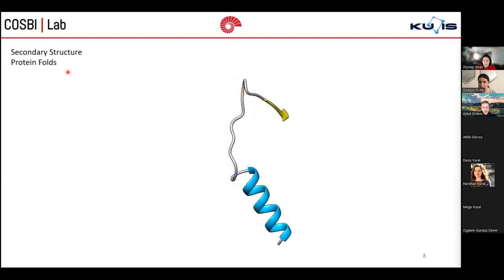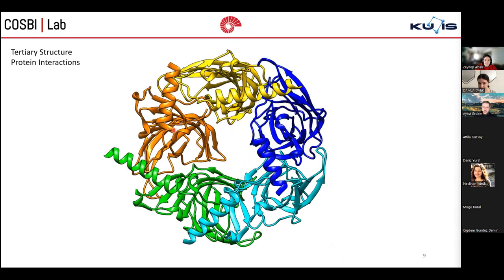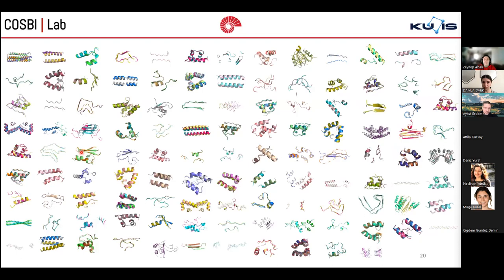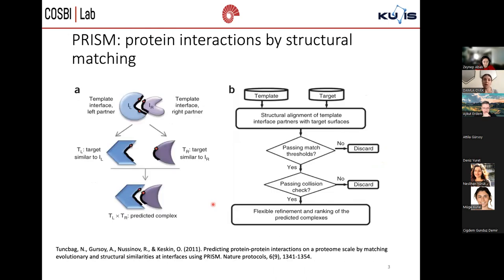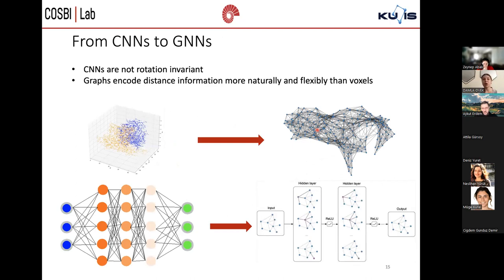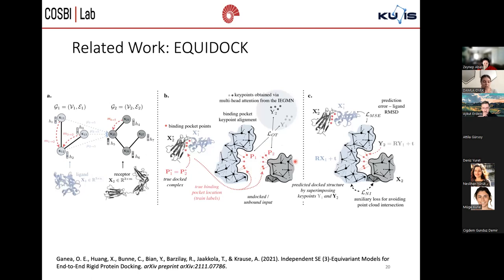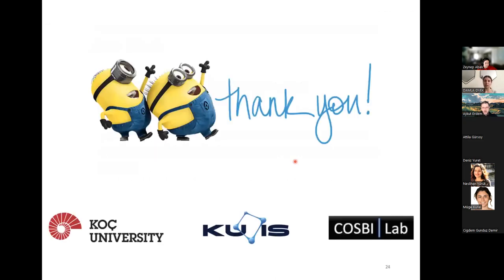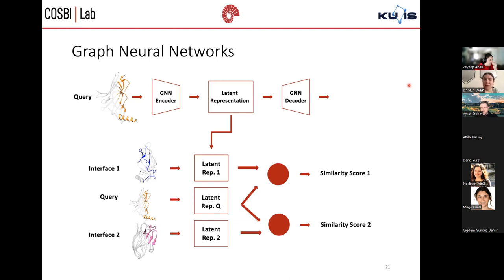Damla Övek & Zeynep Abalı: Prediction of Protein-Protein Interactions Using Deep Learning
The talk given by Damla Övek & Zeynep Abalı at KUIS AI Talks on Feb 22 in 2022.

Title:  Prediction of Protein-Protein Interactions Using Deep Learning

Abstract:
Proteins interact through their interfaces to fulfill essential functions in the cell. They bind to their partners in a highly specific manner and form complexes that have a profound effect on understanding the biological pathways they are involved in. Any abnormal interactions may cause diseases. As experimental data accumulates, artificial intelligence (AI) begins to be used and recent groundbreaking applications of AI profoundly impact the structural biology field. In this talk, we will discuss the deep learning methods applied for the prediction of protein-protein interactions and their interfaces.

Short Bio:
Damla Övek is a Ph.D. student at Koç University & KUIS AI Center, working together with Professors Attila Gürsoy and Z. Özlem Keskin Özkaya. Her research interests lie in the fields of Computational Systems Biology and Bioinformatics. She received her B.Sc. and M.Sc. degrees from Koç University, Istanbul, Turkey in 2017 and 2020, respectively.

Zeynep Abalı is a PhD student at Koç University & KUIS AI Center, working together with Professors Z. Özlem Keskin Özkaya and Attila Gürsoy. Her research interests lie in the fields of Computational Systems Biology and Bioinformatics. She received her MSc degree in Data Science from Koç University in 2021, and her Bachelor's degree in Biology from METU in 2016..